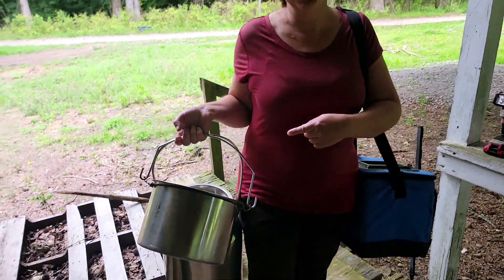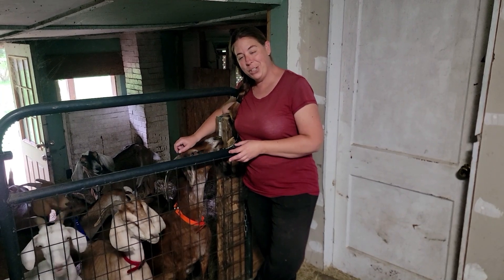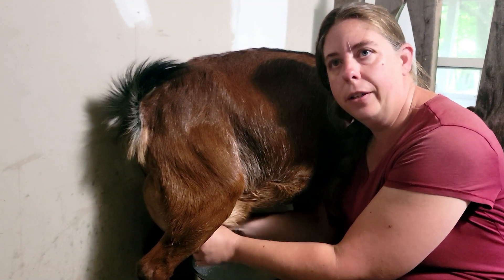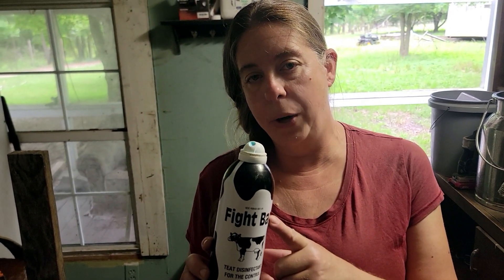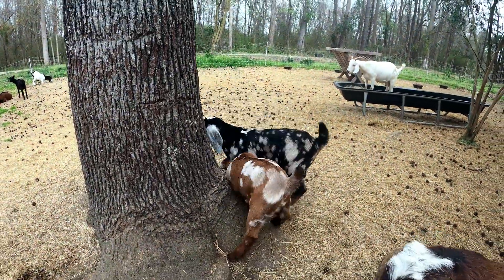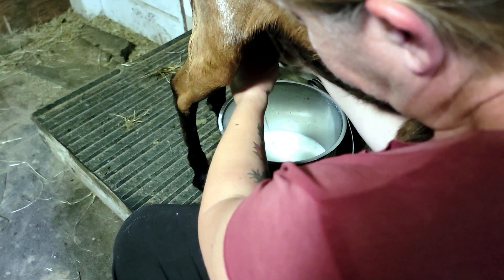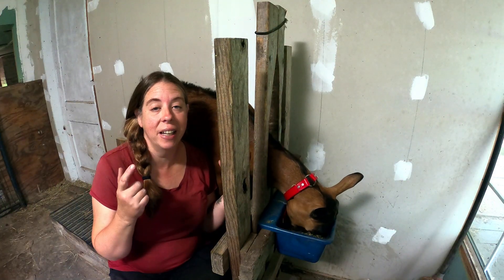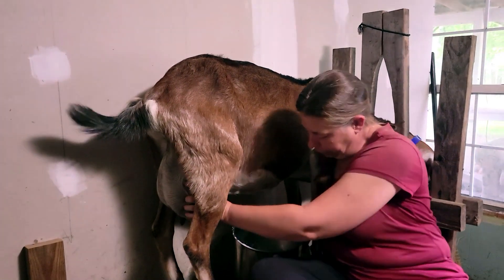Which Goats Am I Milking This Year?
Meet all the dairy goats that I am milking this year. I'll introduce you to each of the girls as they hop on the milking stanchion for our daily routine. I'll show you our milking room set-up and how I go about getting all the goat chores done in the morning with a crazy herd of angry mama goats screaming at me to hurry up!

If you'd like to see our last video about feeding our goats in the forest, you can check it out